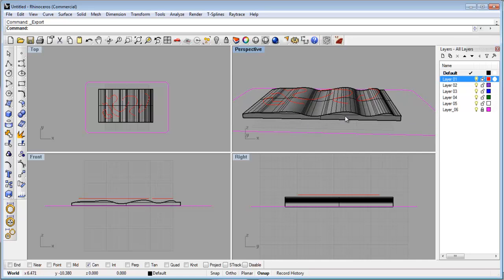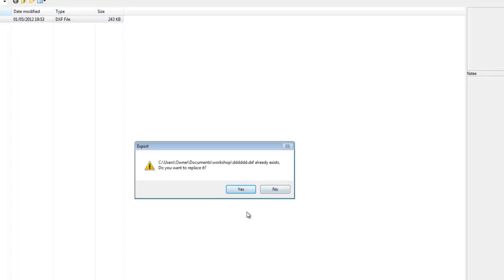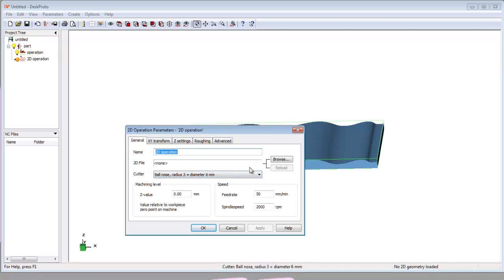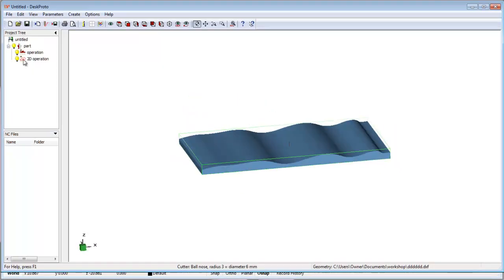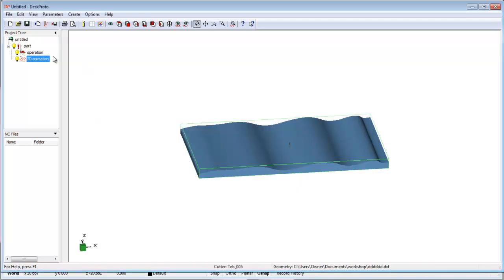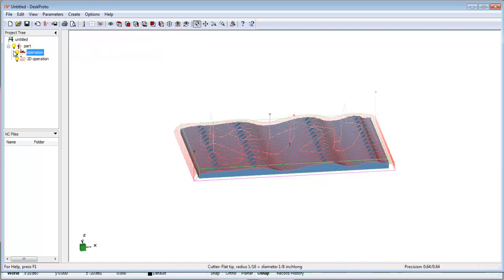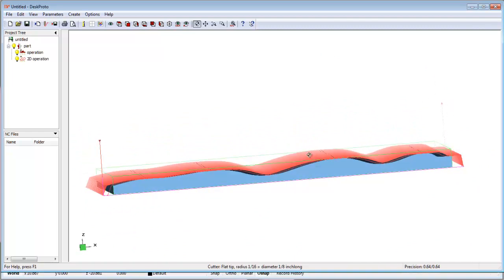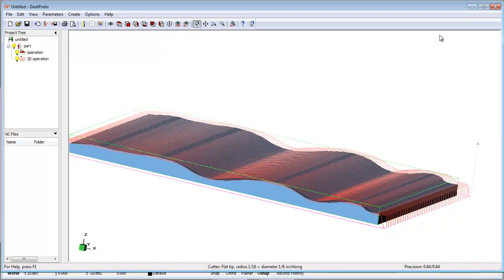deskproto 2d toolpathing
Quick demo on 2d tool pathing on a 3d surface  using deskproto